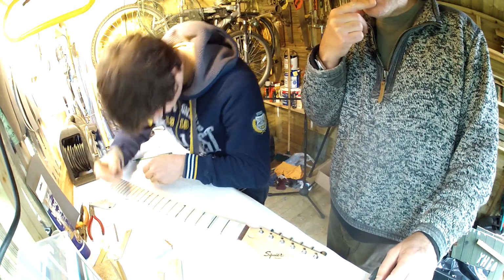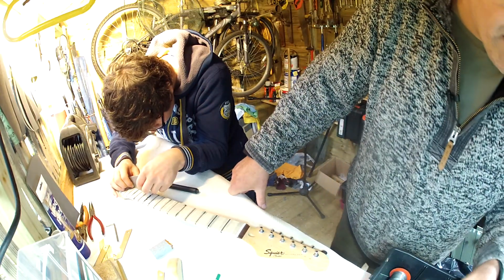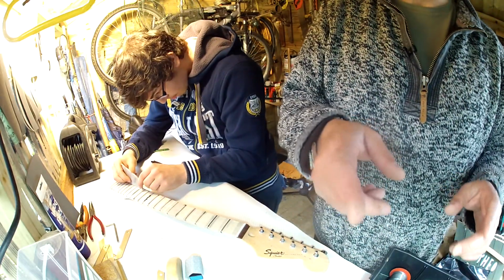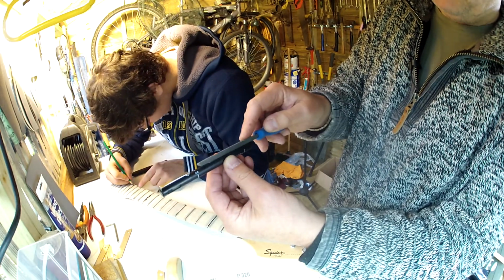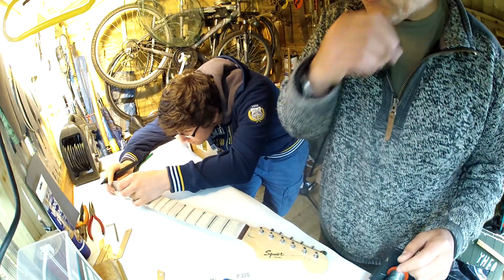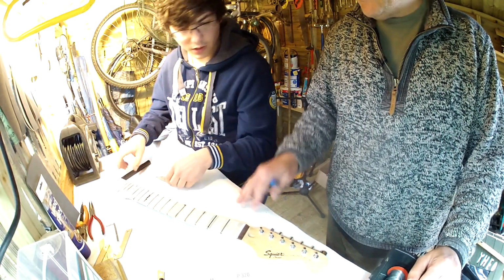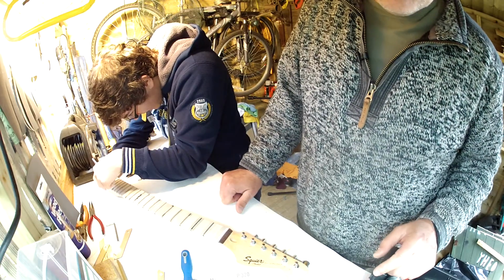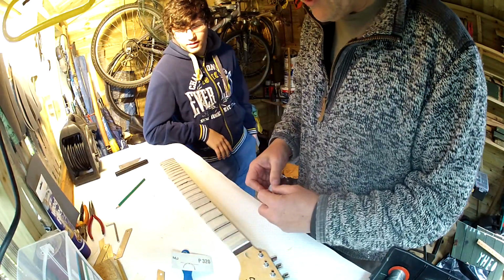Reloved Squier Bullet Strat 003 part 3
UPDATE: for some reason, this ancient video wasn't published on my channel... so I made it public again. It's OLD OLD OLD i.e. 2015 so take it with a pinch of salt!

If you're watching this video, it's because you bought this 'Re-loved' Squier Bullet Strat electric guitar. Why 'Re-loved'? Because we take cast-off, unloved and often unplayable electric guitars and - with a bit of love and attention - turn them into guitars that we want to play and know you will too. In  this series of videos, I'm doing a basic 'set up' on your Squier Bullet Strat.

This guitar is the basic black budget strat bought in a kit (with lead, amplified and tuner) by many parents for their kids to learn on. It's the most popular starter-guitar out there. It's a little lighter (and thinner in the body) than the Squier 'non-Bullet' Strat and has different tuners as well. Otherwise, it's all very similar.

Your guitar came from Ware in Hertfordshire and was in a pretty sorry state when we got it as you'll see from the videos. It only takes a couple of hours of careful work - and in this case, you'll see Thomas learning how to do it with me - and it's like a completely different guitar. We also had to replace the jack input socket as it was faulty, and one of the bolts holding down the tremolo unit was missing. All that remains right now is to polish out the cosmetic repairs we did to some of the bigger lacquer chips and it will be good to go :-)

Almost all of these basic Squier Strat guitars come out of the factory in what I would call an 'unplayable' condition. The neck relief isn't set properly, the action is usually too high and the intonation isn't set. Even worse, the nut is often badly finished with the string slots the wrong height. This means that a guitar perfectly tuned on the open strings sounds like cr*p as soon as you fret a basic open chord. It's unbelievable how bad it can be. The overall result is a guitar that is so hard to play that many people want to get shot of it and find something better or give up playing altogether.

The reality is that there's nothing essentially wrong with these guitars that can't be put right with a little time and know-how.  It's not rocket-science but you do need to know what you're doing and to do it in the right order. Once you've done this work, you'll find you have a beautifully set up instrument that's a pleasure to play. And when it's like that, you want to play more; you feel better about your playing and you play better. Each of these guitars that I've set up I now want to keep, because they play so well. But the point is to sell them to YOU - so you can enjoy learning on a guitar you want to keep.

The basic set up I'm doing on your guitar in this video (in several parts) is as follows:

• All-over guitar check & electrics
• Making some lacquer repairs to chips and dings
• Removing old strings
• Checking the frets for level
• Masking the fretboard and levelling the frets
• Crowning the frets
• Polishing the frets
• Checking the nut and slots
• Re-stringing the guitar with new strings
• Setting neck relief
• Setting the action
• Setting intonation for each string
• Replacing the jack input socket

I'm taking a common-sense, low-tech approach to all of this so that next time YOU buy a second hand guitar a) you'll know how to assess what's right and wrong with it and how it will play and b) you'll be able to take it home and set it up yourself.